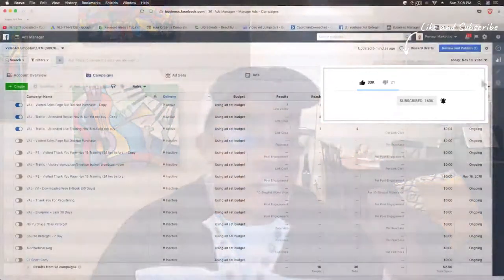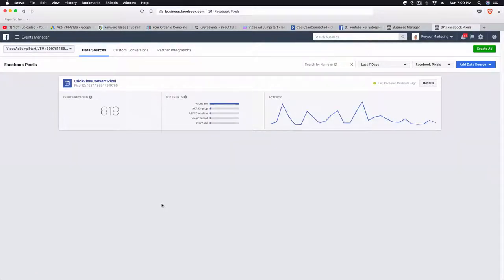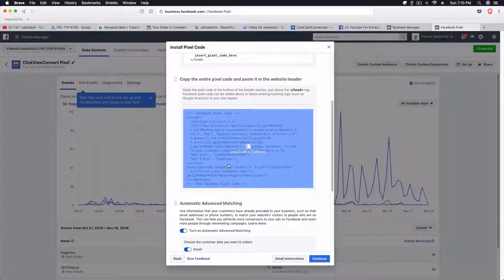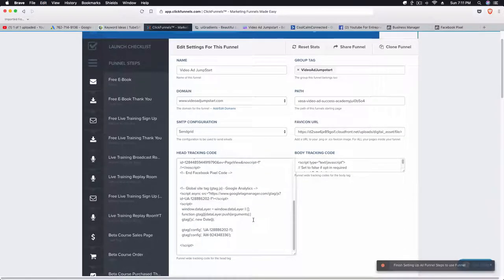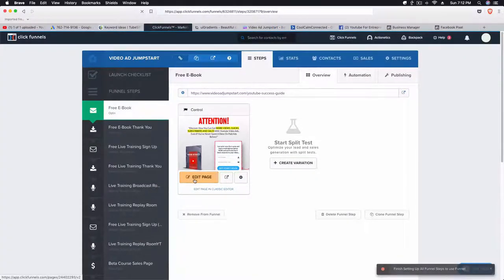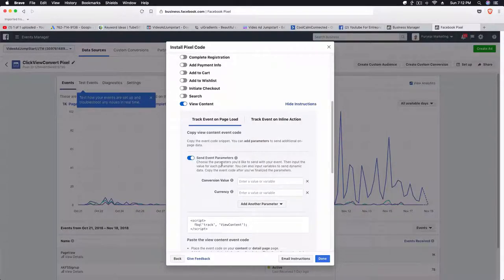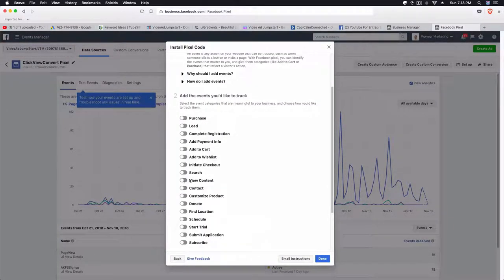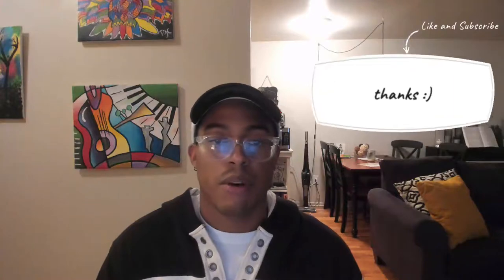Setting Up Facebook Pixel In ClickFunnels 2019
In this video I show you how to set up your facebook pixel in ClickFunnels.

The facebook pixel is something that all marketers should be using to collect data of those who land on your page. If you are not collecting user data than you are missing out on a huge opportunity to remarket to those people later.

Setting up the pixel is fairly easy. You just need to go to business.facebook.com and then set up your account. Once you do that you would then access your pixel data.

Then you will want to put that pixel data into your ClickFunnels funnel wide settings.

Then you can choose if you want to put in event data in the individual ClickFunnels steps.

Easy Peezy!

Hopefully this helped you when setting up your Facebook pixel in ClickFunnels.